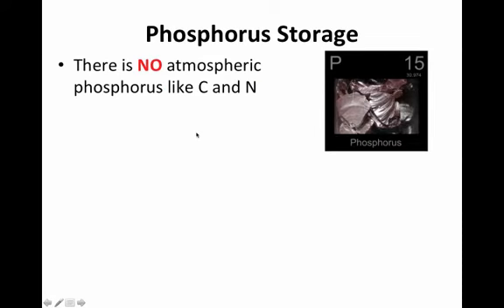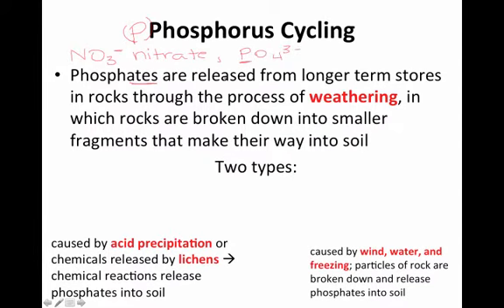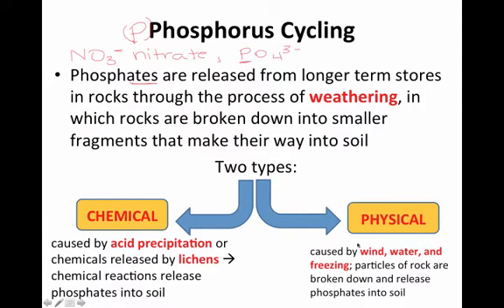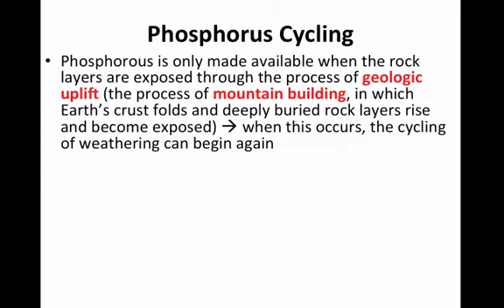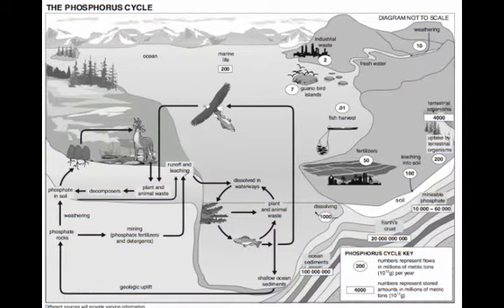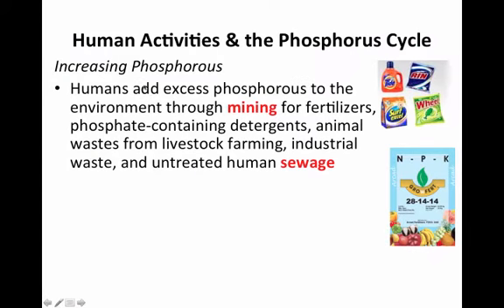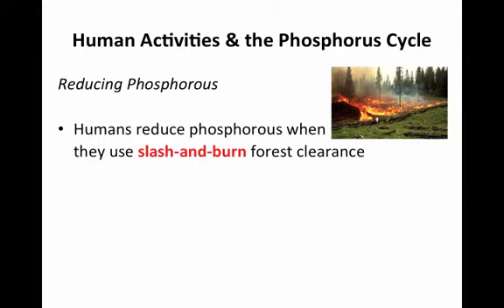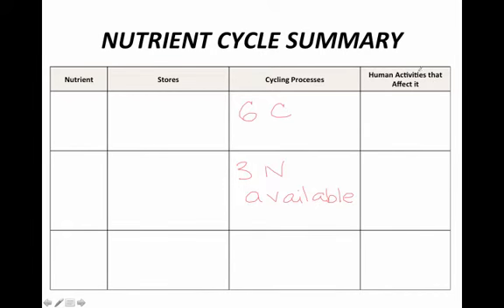Sci 9 Ecosystems - Phosphorus Cycle